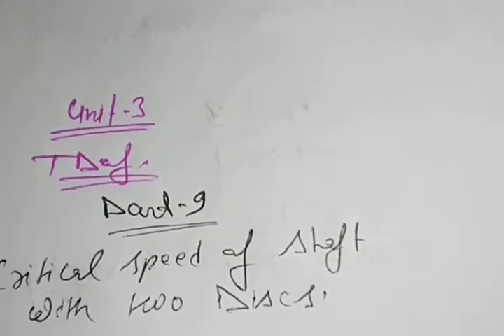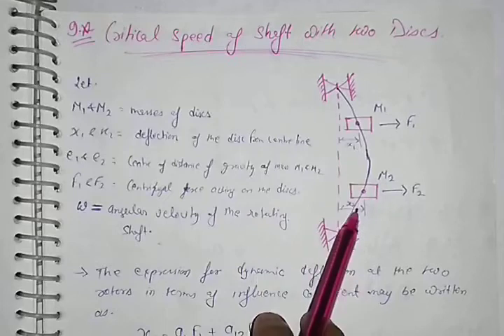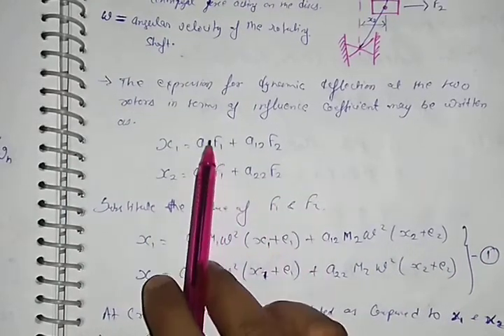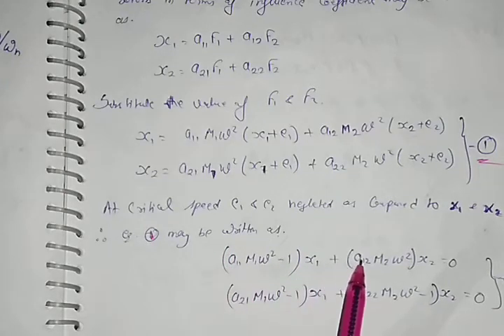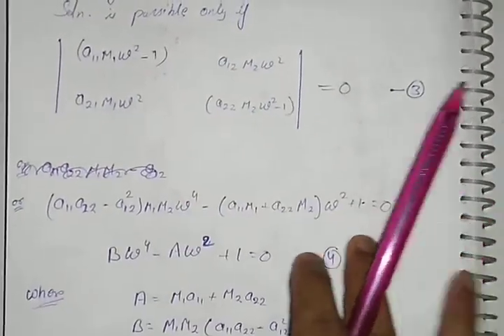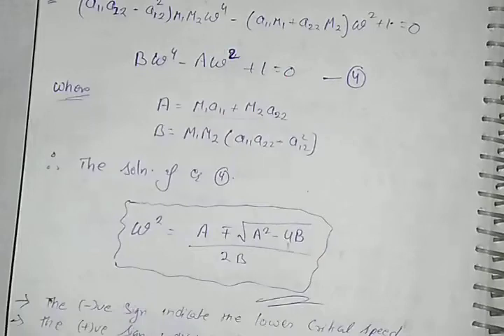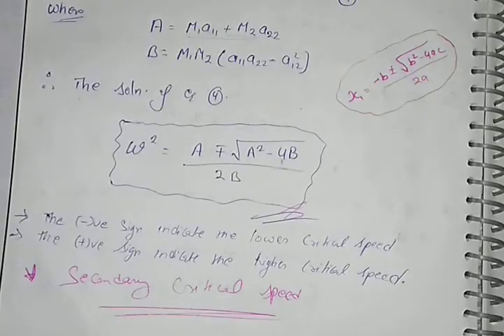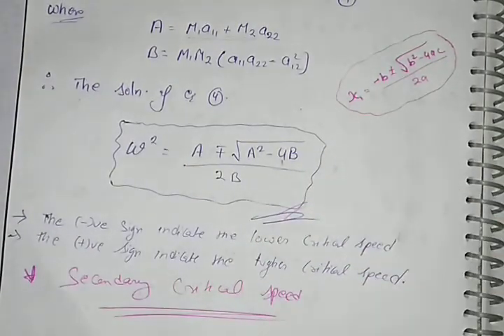Whirling or critical speed of shaft with two Discs||part-9||unit-3||vibration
Our All Websites & Services